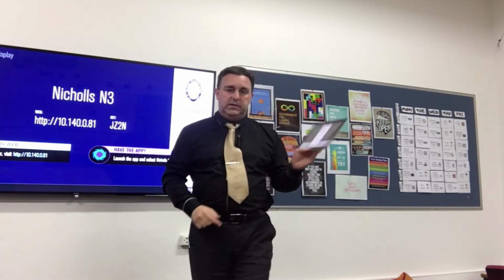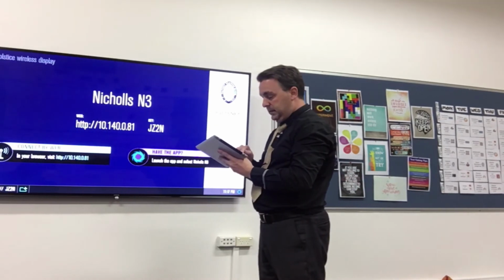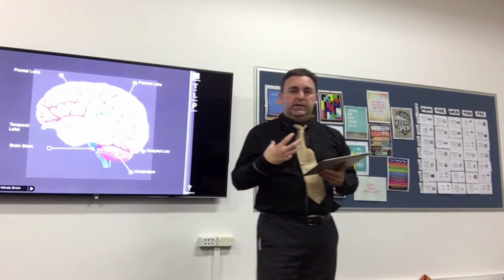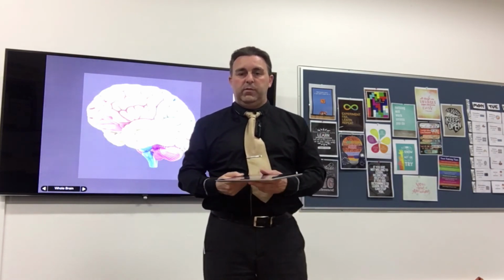ICT Integration 2017 4.1 Presentation Skills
This week we are discussing Presentation Skills. Classrooms have changed over the years and presentation styles have changed with the times. This week’s videos discusses presentation skills, and the tools that we have available in the classroom.